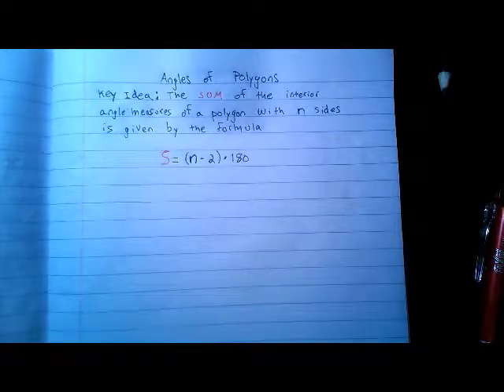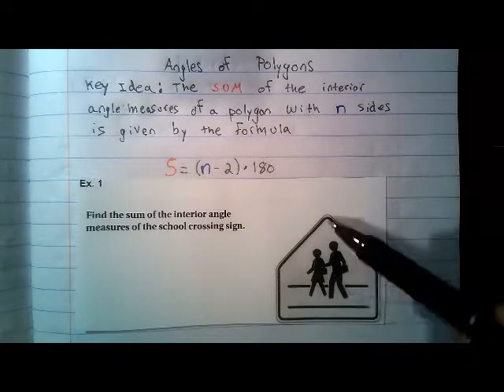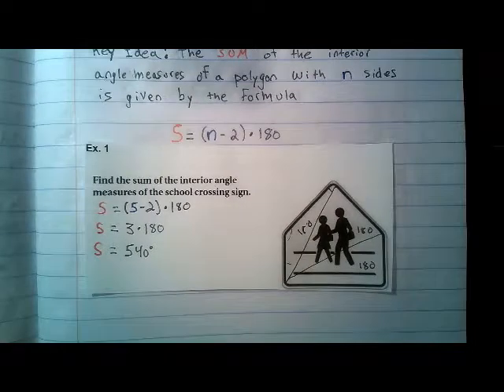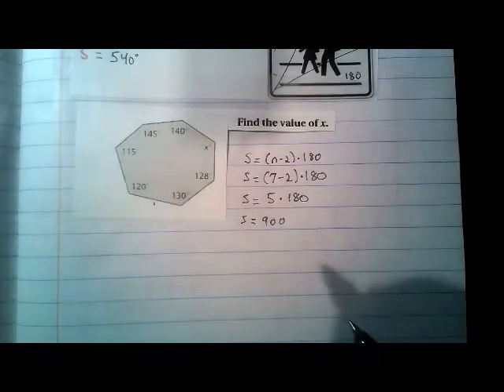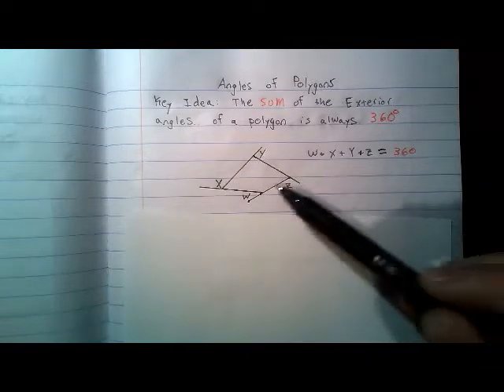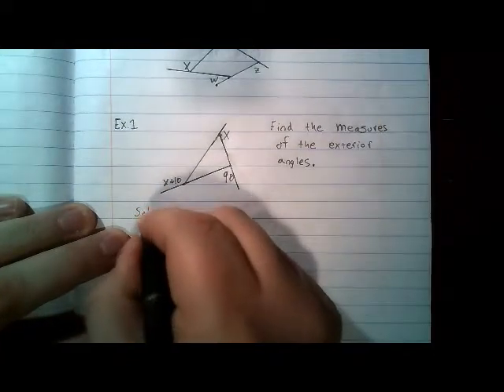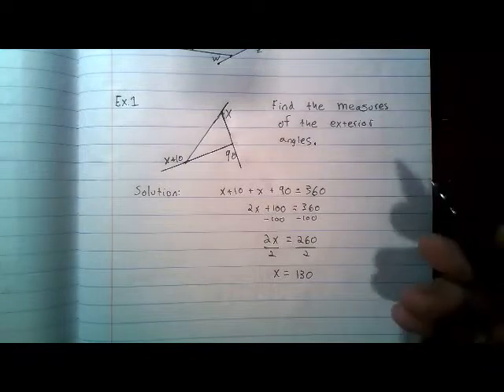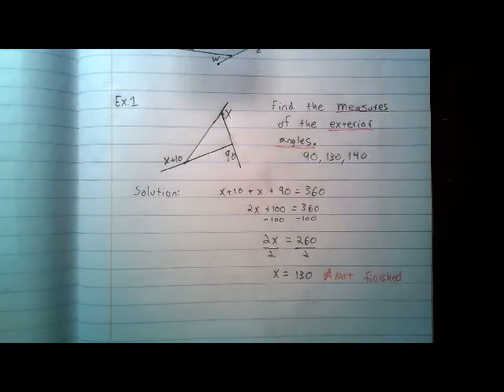Angles of Polygons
Indirectly measuring the internal and external angles of polygons. Including solving equations based on angle measures.